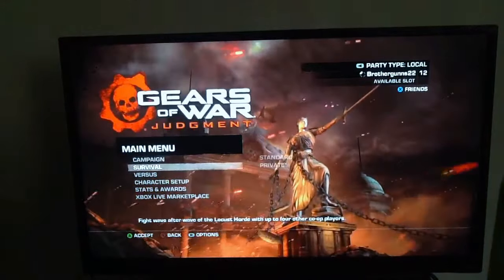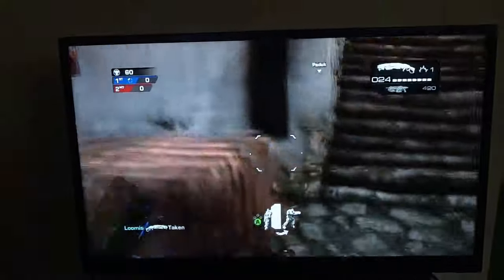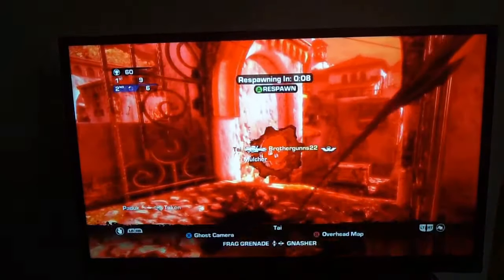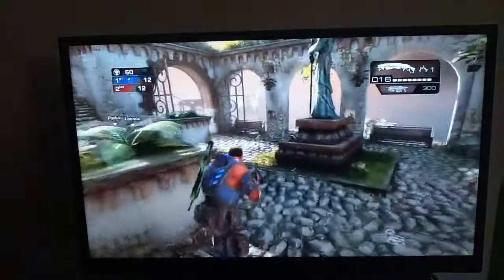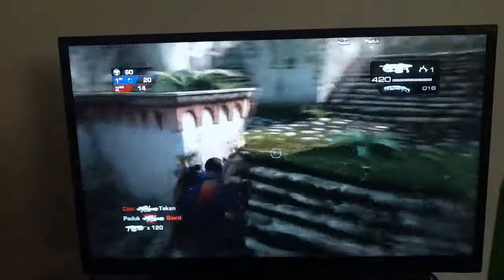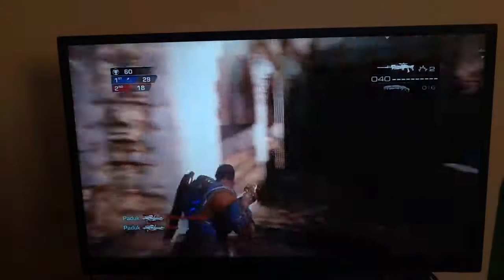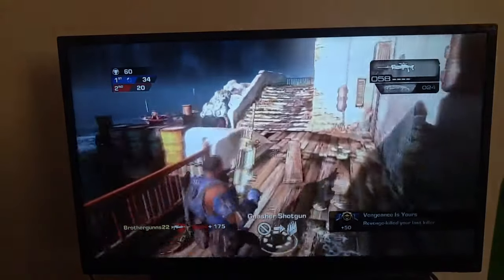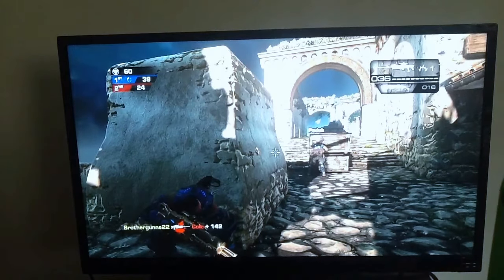Tips and tricks with the Gnasher and Markza in Gears of War Judgement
Hey guys welcome back to another video. We play Gears of War. Judement. This is a tips and tricks video with the Gnasher and the Markza.

Rember I'm not a pro at editing but I will do my best.

***Special Thanks to my Dad***